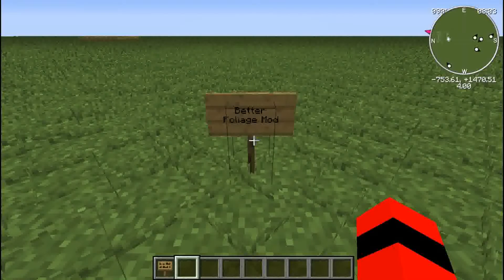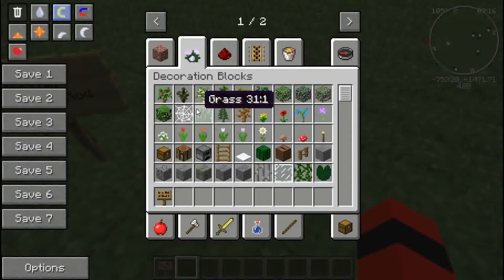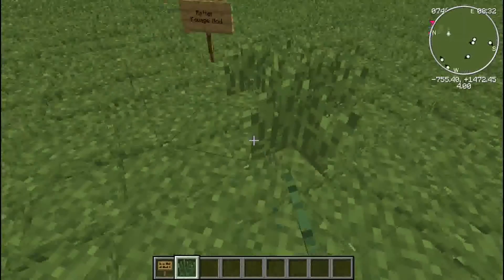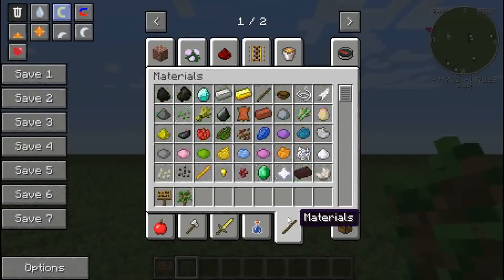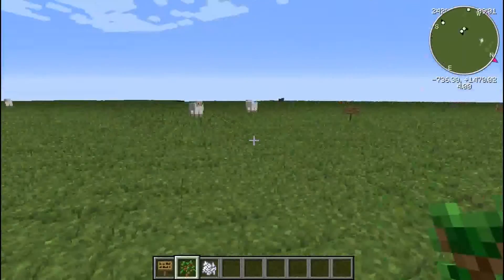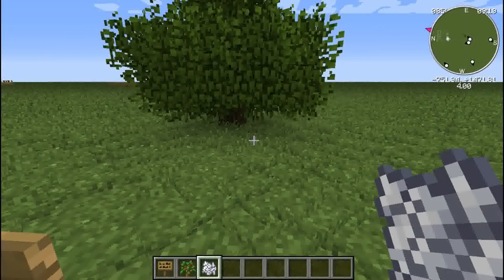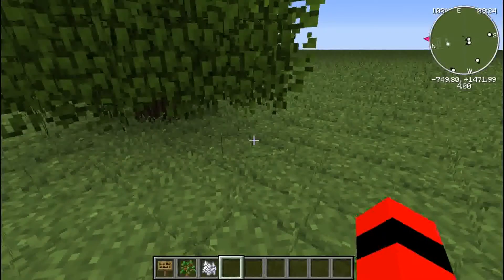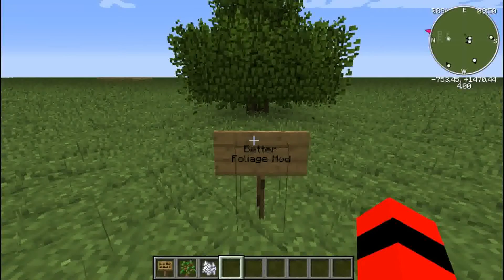Minecraft: Better Foliage Mod 1.7.10